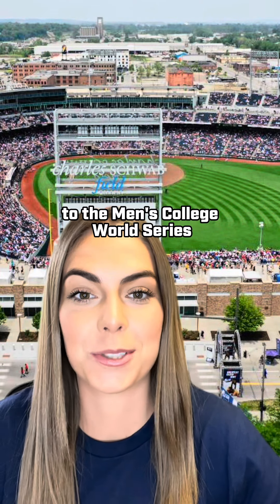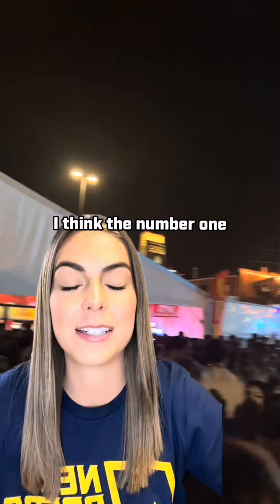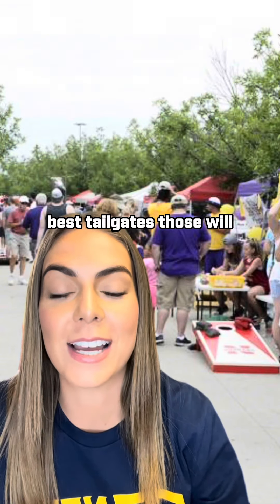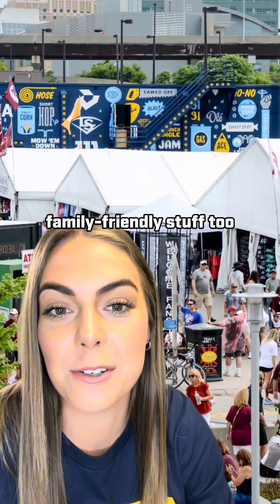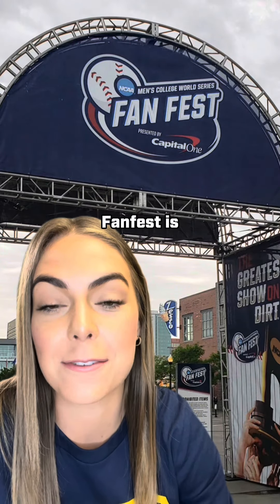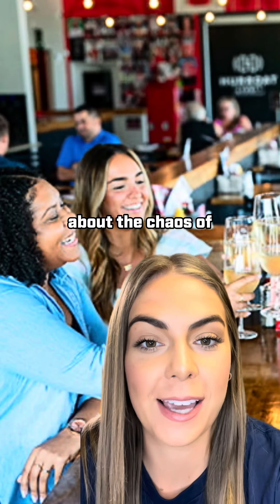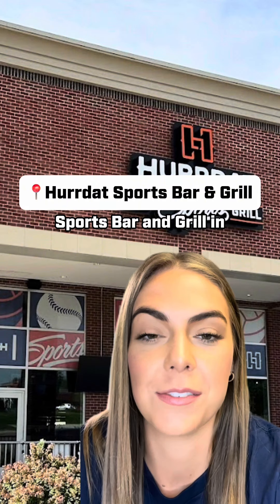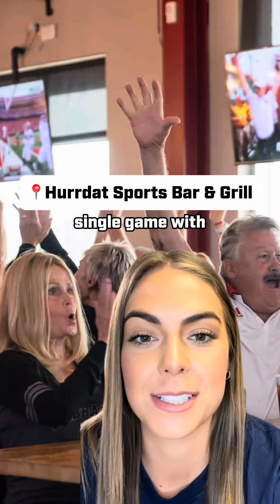Ultimate Fan Guide to Men’s College World Series in Omaha, Nebraska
Here’s the ultimate fan guide to the Men’s College World Series in Omaha, Nebraska!

Hurrdat Sports is a digital production platform dedicated to the new wave of sports media. From podcasting to video interviews along with live events and entertainment, we're here to change how you consume sports. Find us online at Hurrdatsports.com.